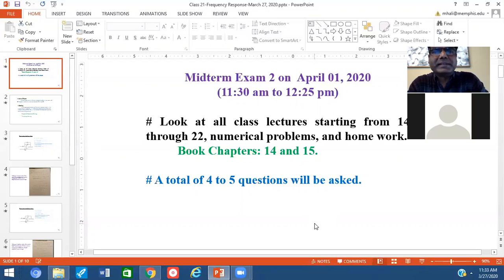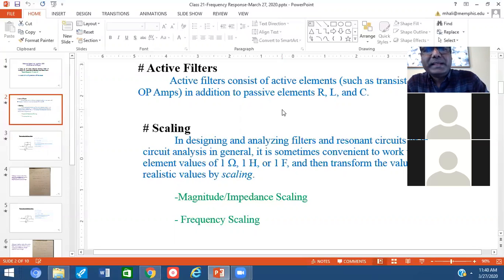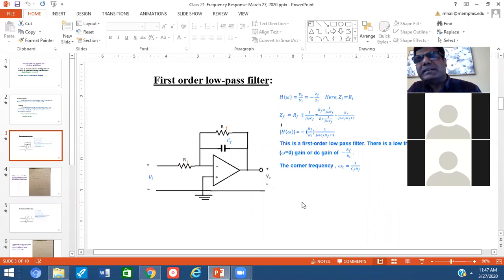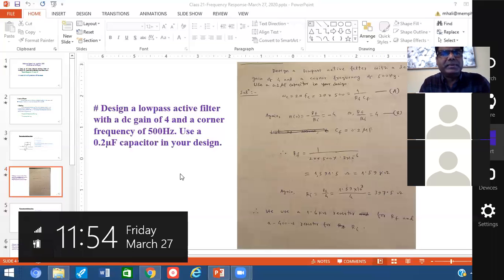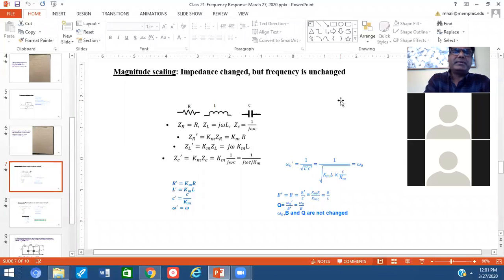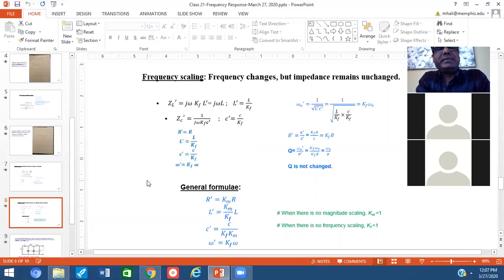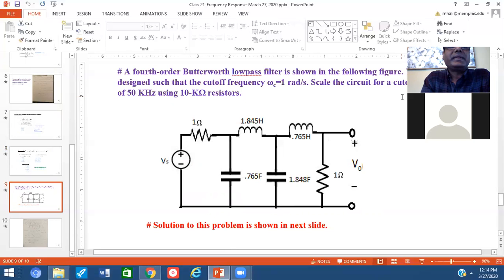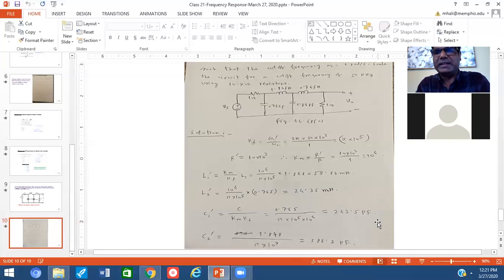Class lecture 21 March 27, 2020